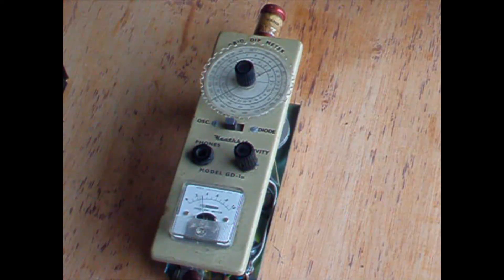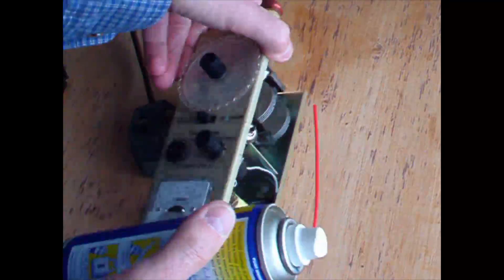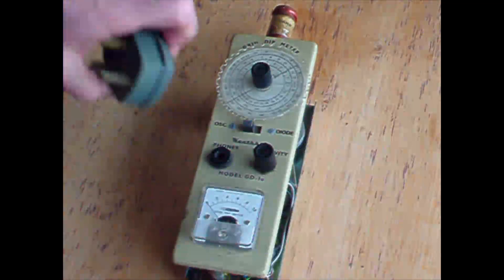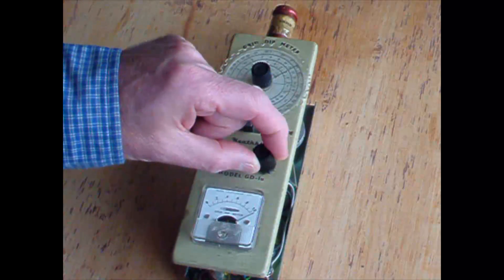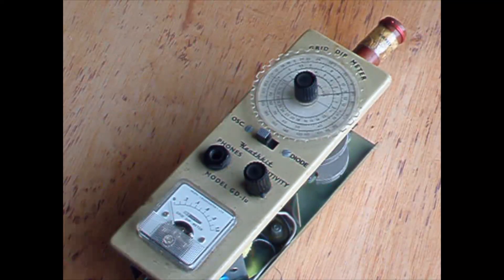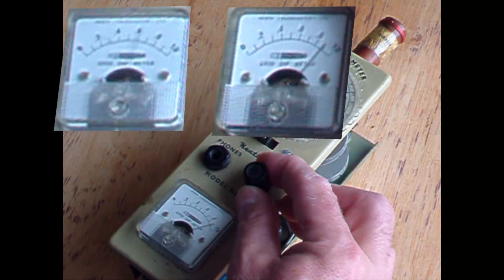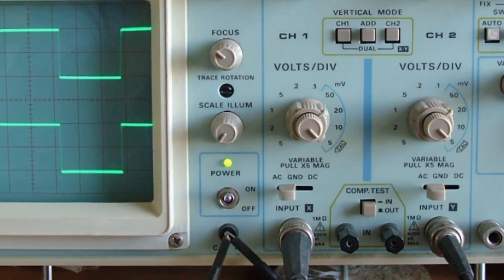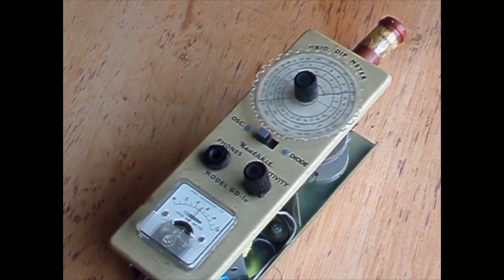Grid Dip Oscillator, fixing a dirty pot.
In this video I show how you can use WD-40 to fix a dirty potentiometer, but note that the beneficial results improve with time.